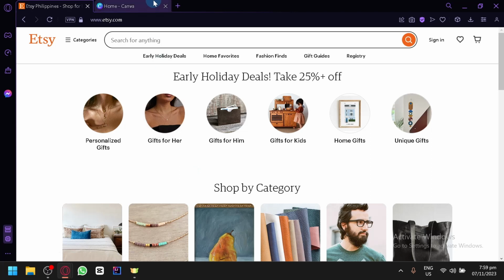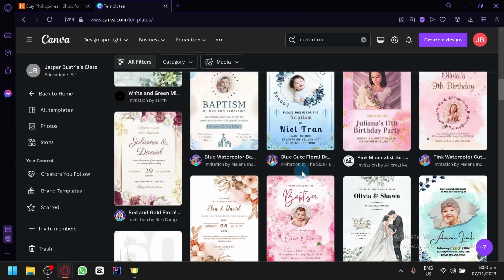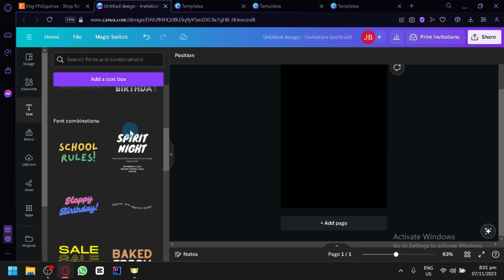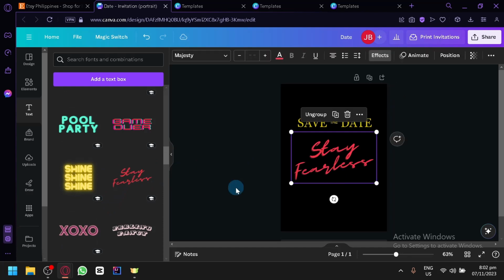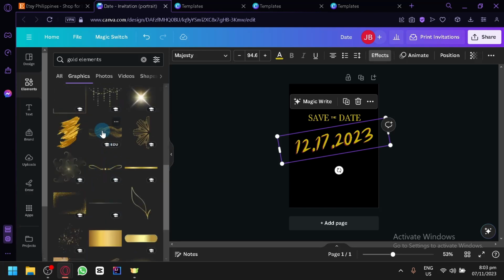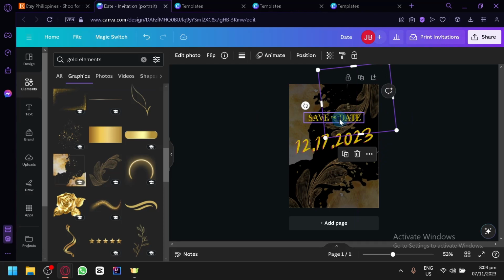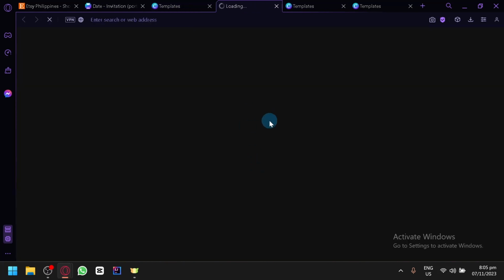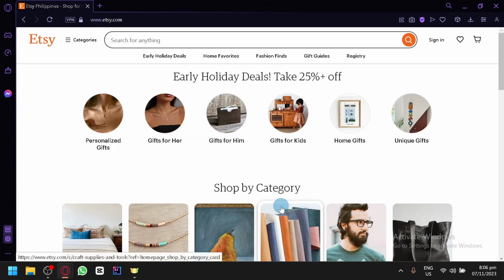How to Create Digital Invitations to Sell on Etsy (Step by Step Tutorial)